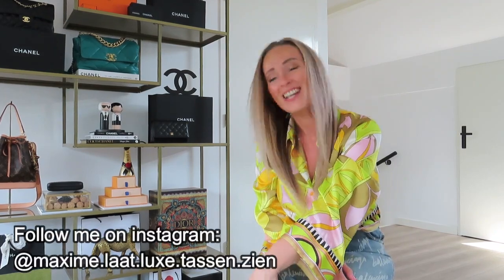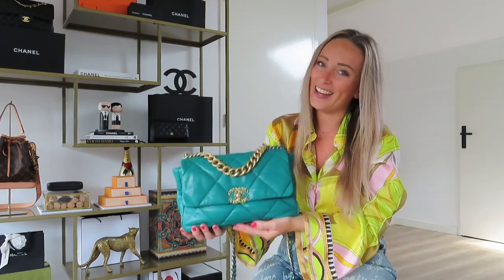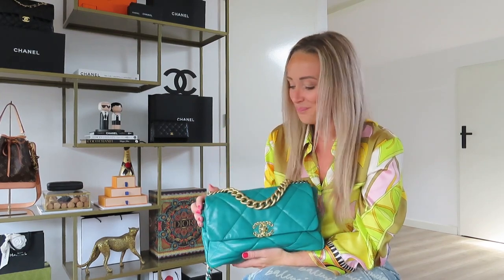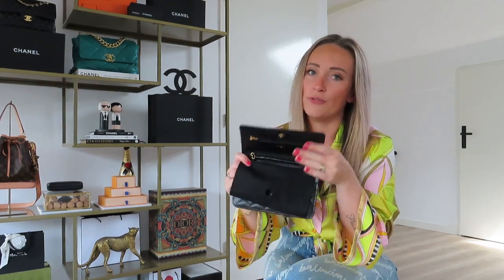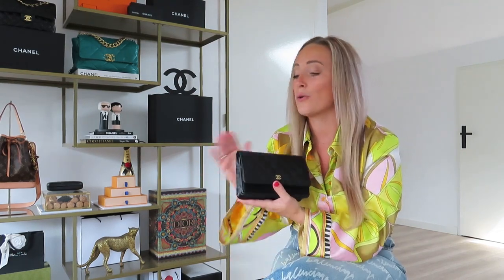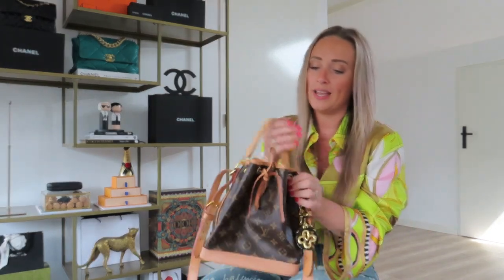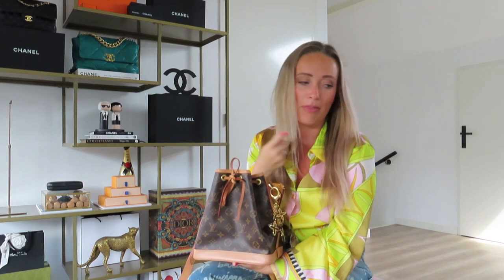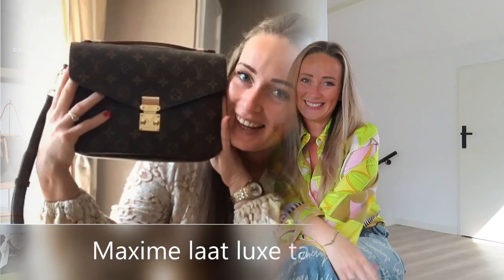LUXURY HANDBAG COLLECTION CATCH-UP & CHANEL UNICORN BAG?! | MAXIME LAAT LUXE TASSEN ZIEN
Hi luxury bag lovers! In this video I will show you my current handbag collection and we'll catch up about my handbag decisions in 2022. & Chanel Unicorn bag?! Watch & see! XOXO Maxime